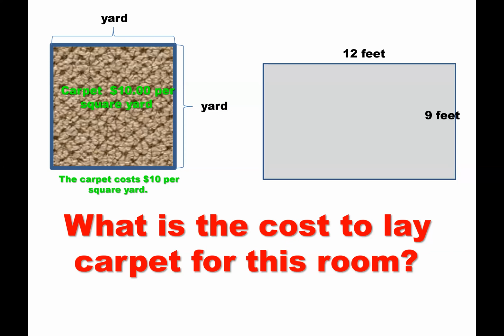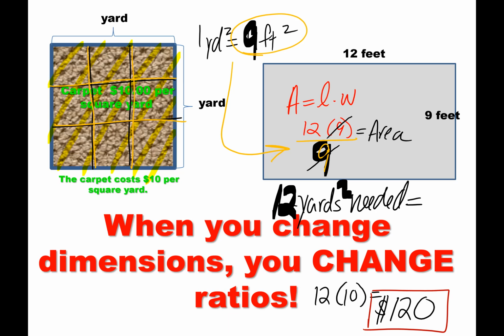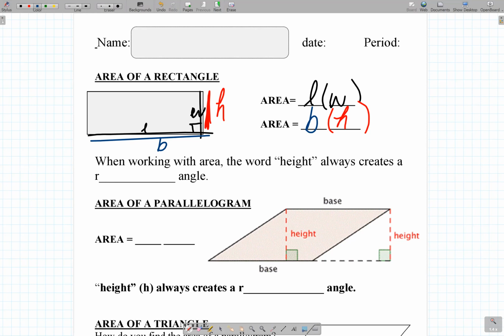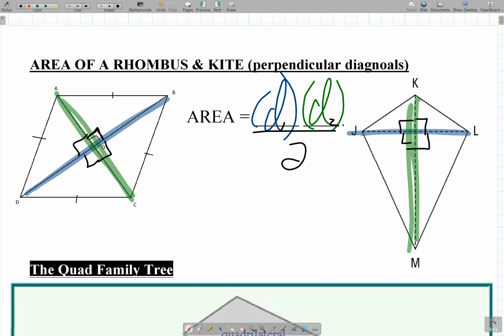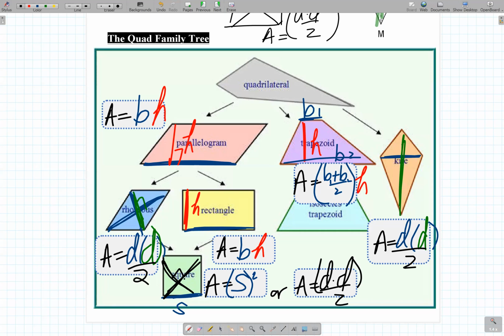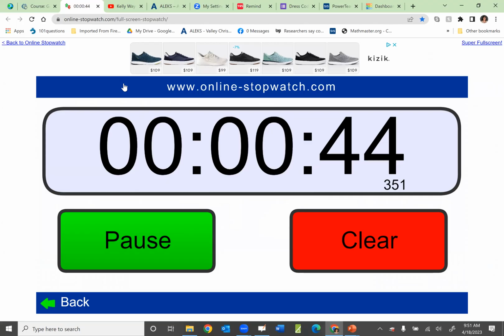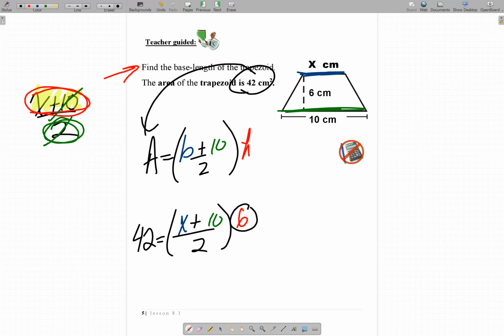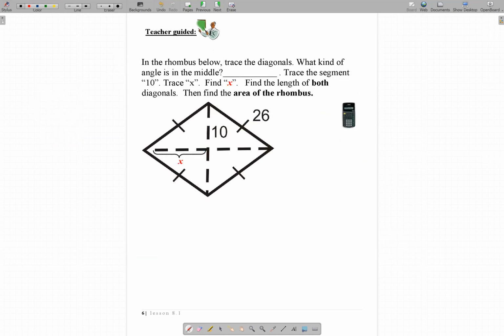lesson 8.1 Area of the Quad Family Tree